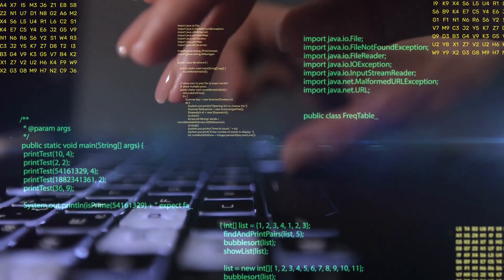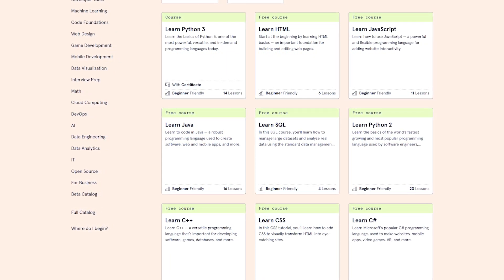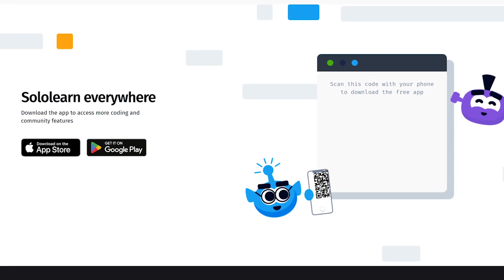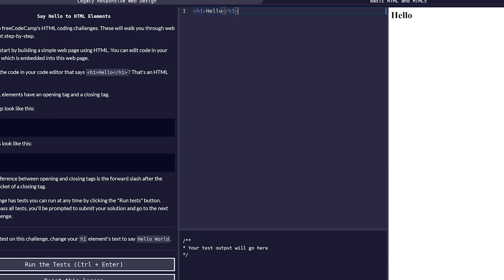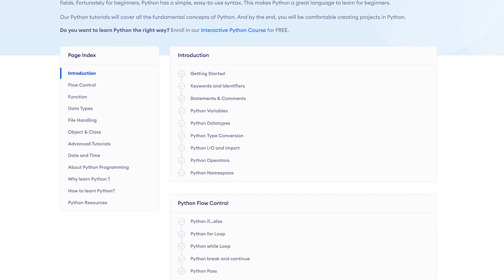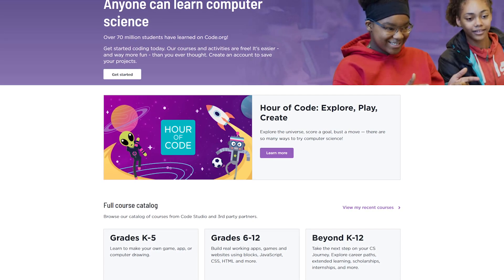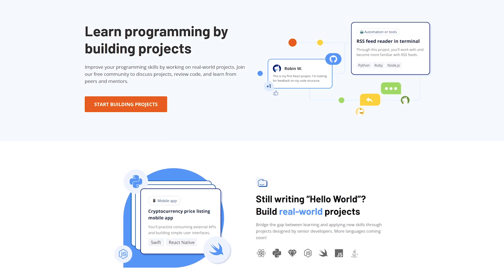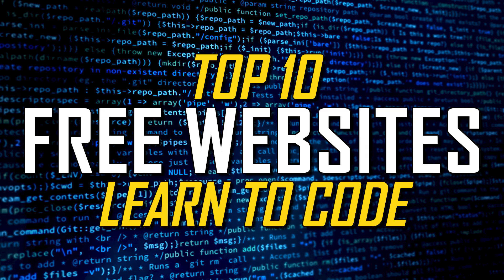Top 10 Best Free Websites to Learn Coding!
These are the best free websites to learn how to code… If you want to learn how to code for free to create computer software, mobile apps, build your own website or some other purpose, as the demand for highly skilled programmers continues to grow there is no better time than right now to get started. In this video, I’ll show you 10 of the best websites where you can learn how to code for free. Most of these will be focused on teaching you the absolute basics of coding to help improve your programming skills.

0:00 Intro
0:24 Codecademy
1:02 SoloLearn
1:56 freeCodeCamp
2:34 Programiz
3:00 W3Schools
3:25 Code.org
3:50 CodeChef
4:15 DevProjects
4:36 GeeksforGeeks
4:54 Stack Overflow

Brett In Tech is a leading source for the technology that we use each day. Whether it’s discussing computer operating system tricks, the latest tips for your mobile phone, finding out about the newest gadgets, or letting you know about the most useful websites to learn coding, Brett In Tech has boundless topics on technology for the astute YouTube viewer.